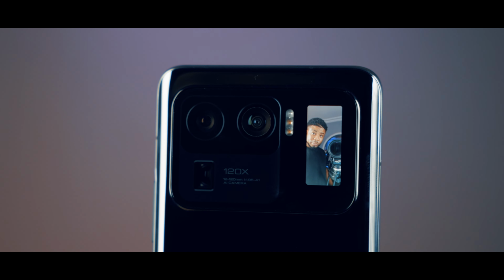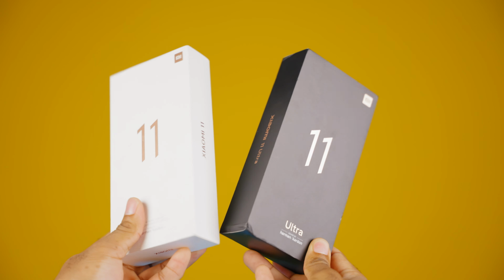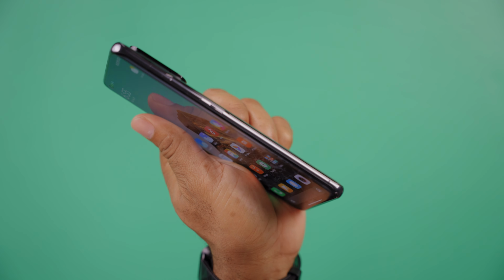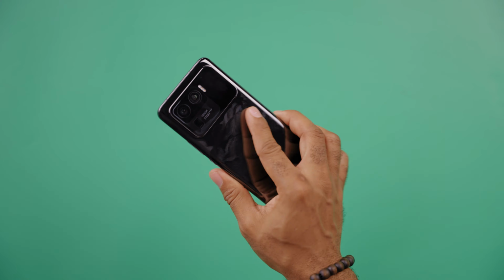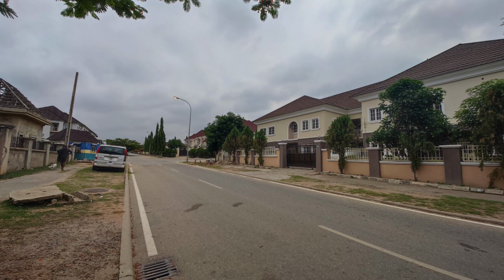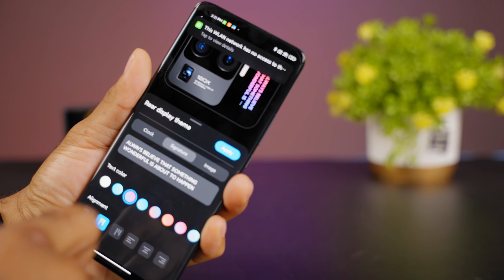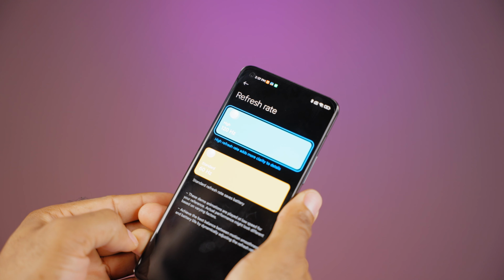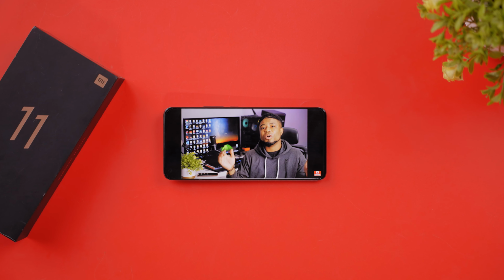Xiaomi Mi 11 Ultra Review: Long Term Review 2 Months Later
Xiaomi Mi 11 Ultra Review After 2 Months of Use. I've had the Xiaomi Mi 11 Ultra, which isn't to be confused with the regular Xiaomi mi 11, and decided to share my thoughts on this smartphone after 2 months of having and using this smartphone consistently as my daily driver.

::: Timestamp :::
Intro - 00:00
Unboxing - 01:18
Design and Build Quality Review - 01:42
Harmon Kardon Speakers + IR Blaster - 03:22
In-Display Biometric Fingerprint Sensor - 03:40
Display - 03:53
Camera Review - 04:40
Performance and Gaming Review - 08:12
Battery Performance - 08:44
Xiaomi Mi 11 Ultra Price - 09:11
Conclusion (Should You Buy?) - 09:52